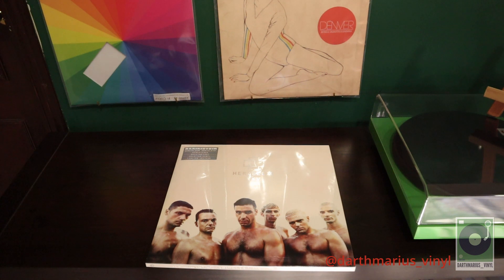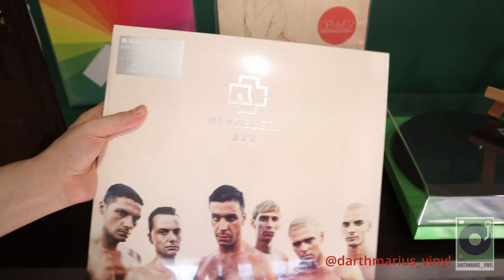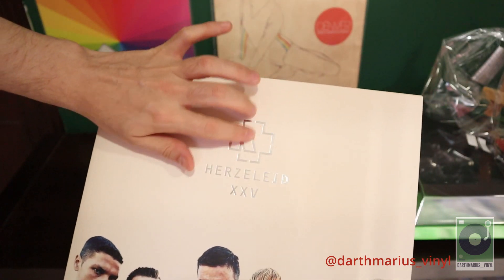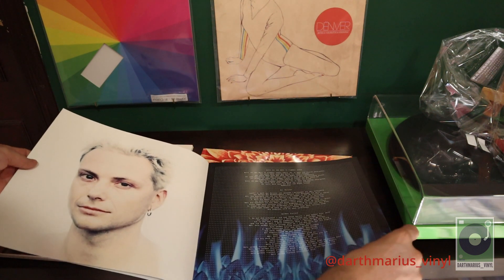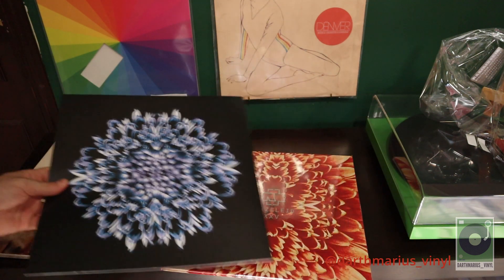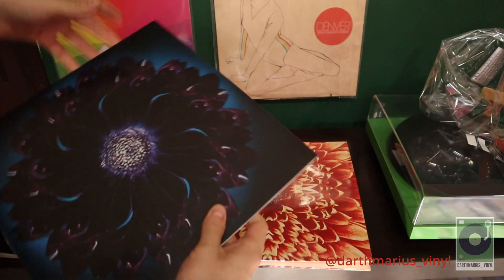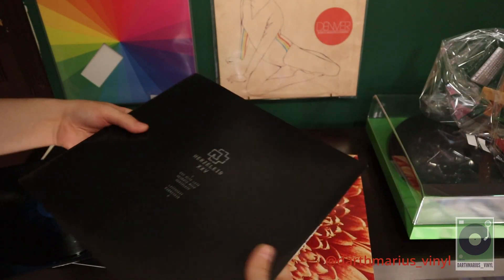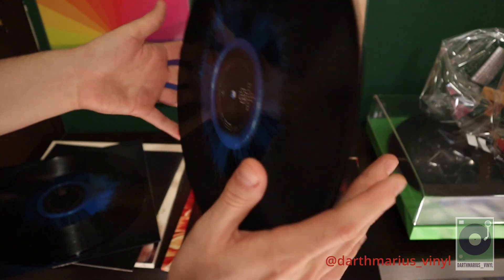Rammstein - HERZELEID XXV Vinyl Unboxing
Rammstein debut turned 25 years old and the German band never disappoints on their collectables. The raw first album needed a tremendous presentation such as this, a 2LP black with tiny blue splatter on around the label.

Great sounding record and the pictures that comes in the booklet are the best, amazing alternative cover, very detailed version. If you are thinking of buying a copy, don't hesitate, its worth every penny

Plase support the band buying their music on official sites and retailers.

Thanks to my girlfriend that gave me this for my birthday!